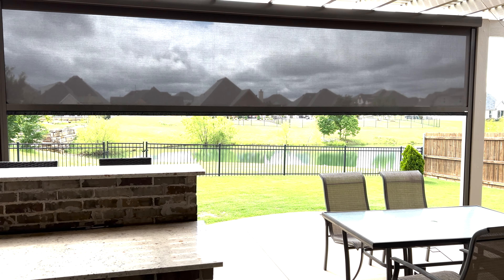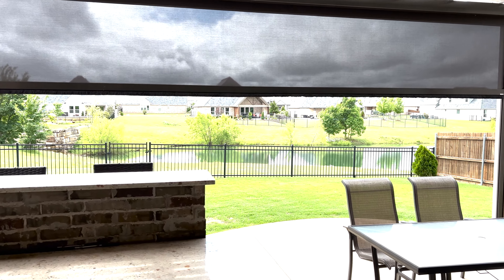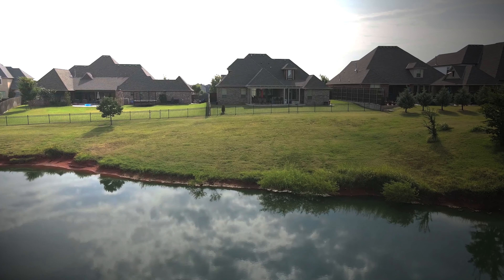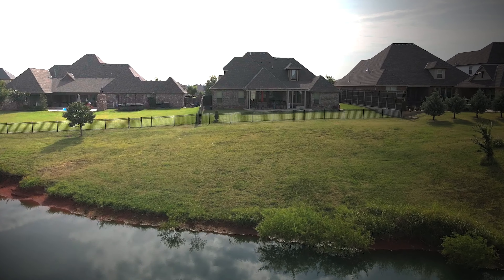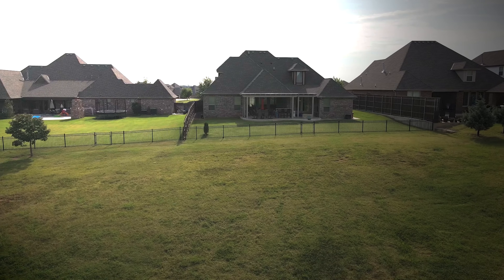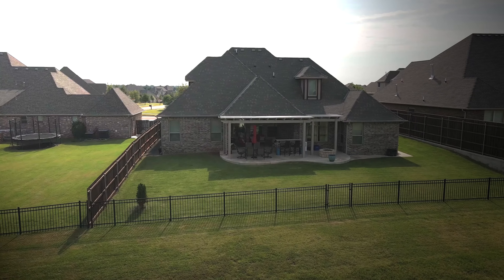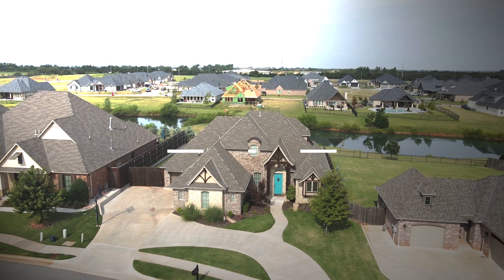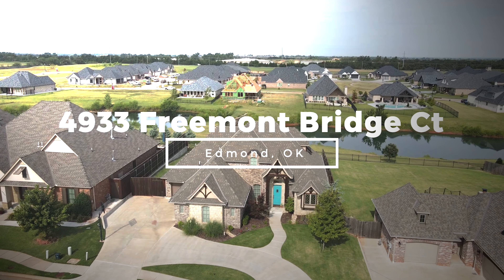Waterfront & Waterview Homes for Sale in Twin Bridges of Edmond, OK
Waterfront and Water-view homes for sale are popular in Edmond, OK. This video shows an example from the Twin Bridges neighborhood.

This home at 4933 Fremont Bridge Ct shows a great example of how to decorate the glass front cabinets and also take advantage of the built-in lighting.